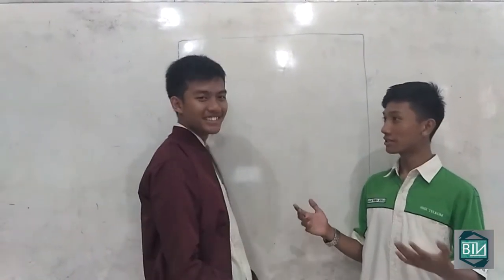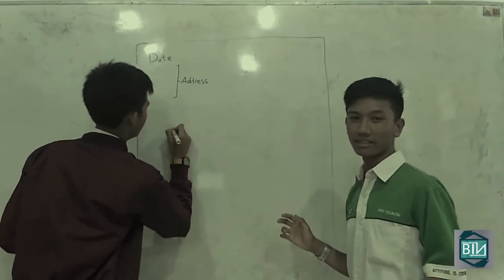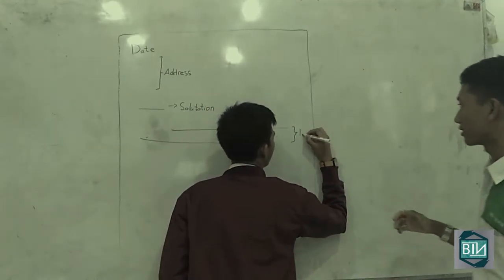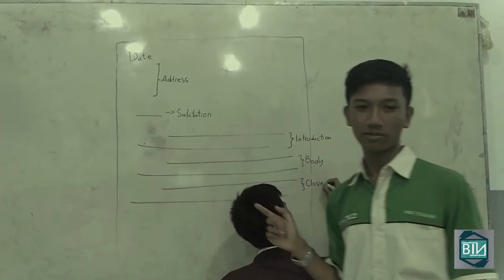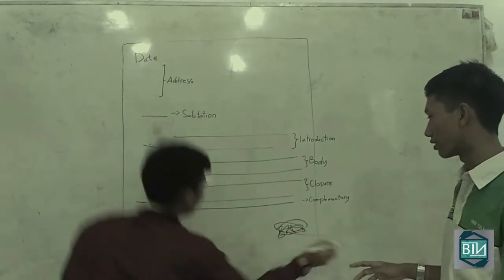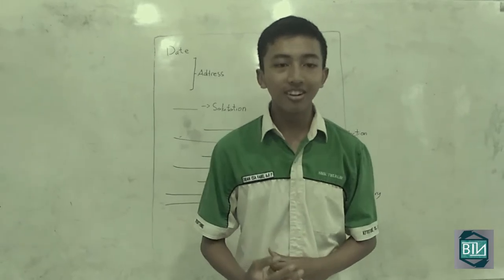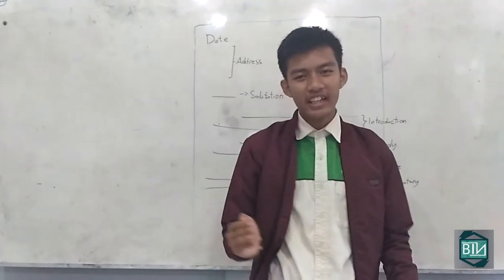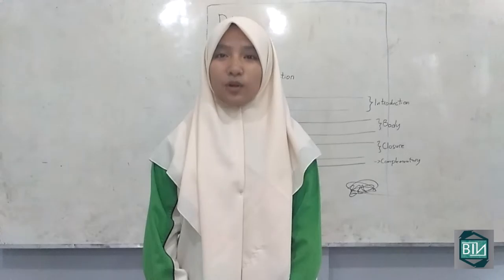God Of Letter // English Task // Telkom Schools Malang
How to make a  letter ?

Didan Esa FAP
Galih Wimba Heriaji
Hafidhan M B
Hervita A